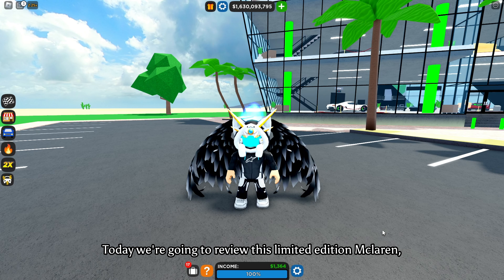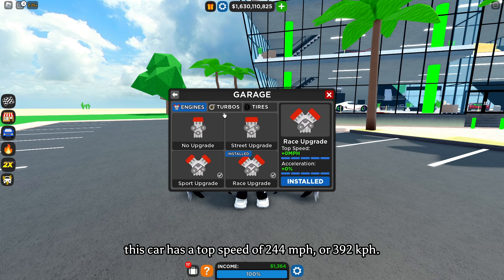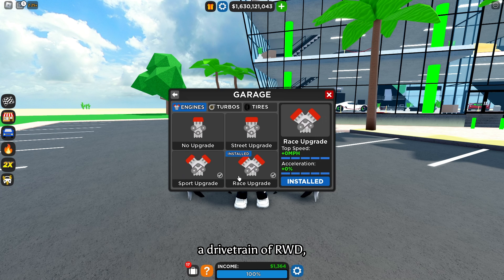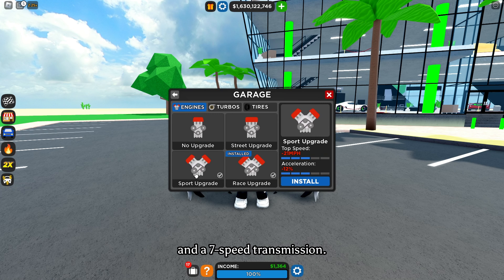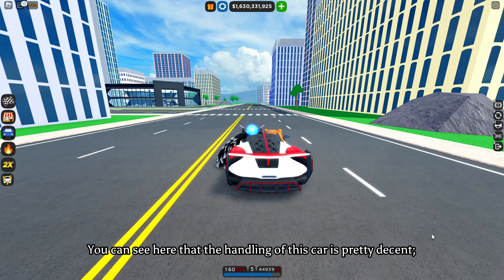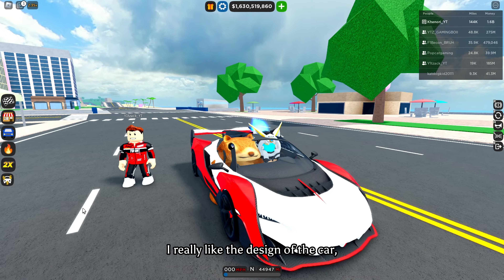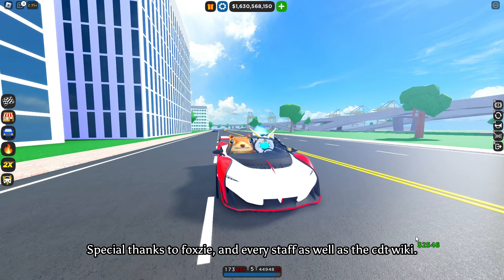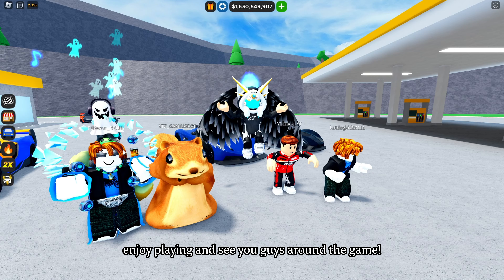🔥Do You Have This LIMITED in Car Dealership Tycoon?! REVIEW